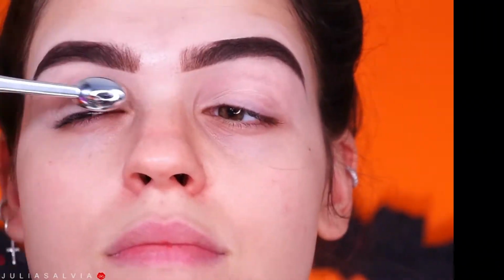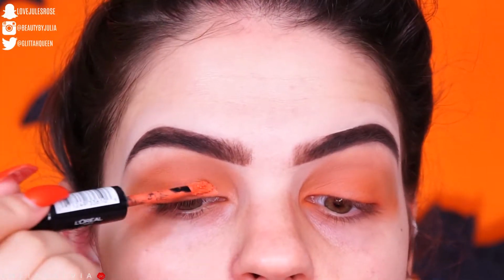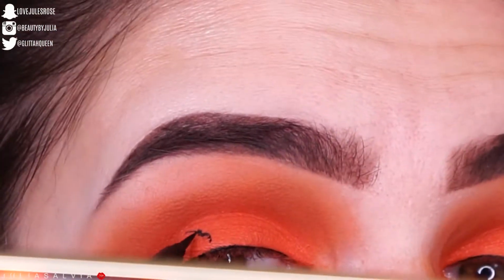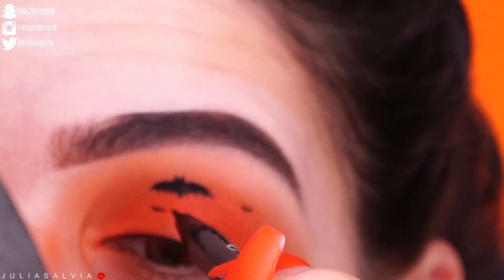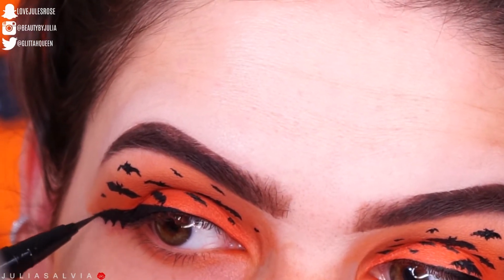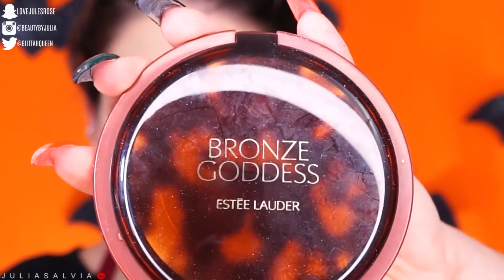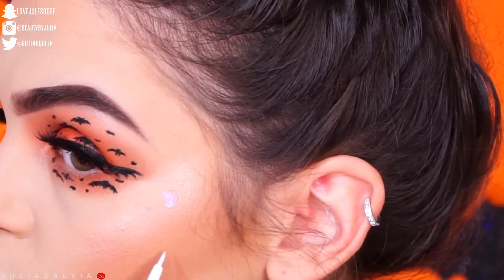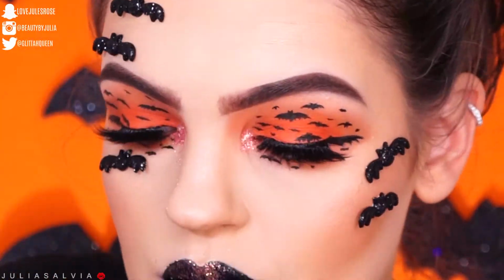Bat Halloween Makeup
HI GLITTAHFAM ! ❤

Periscope: @juliasalvia

Code: "JULIA"